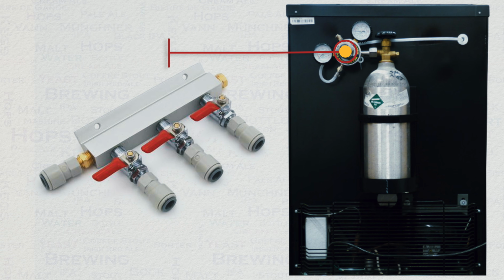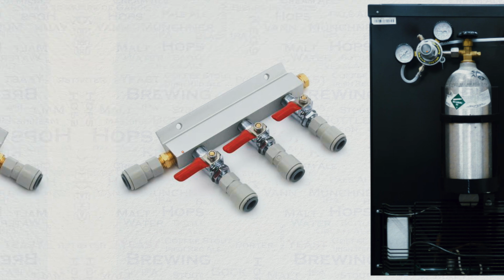Optimise Your Kegerator: Flow Control For Beer Faucets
This a short yet informative video that gives a guide to optimising the flow of your beer faucets for the perfect pour.
I have noticed much misunderstanding around this topic not just within the home brew community but also further afield.
This method does not require complex mathematics, just a little patience, the right knowledge and some useful yet cost effective additions to your kegerator.
Channel links:-